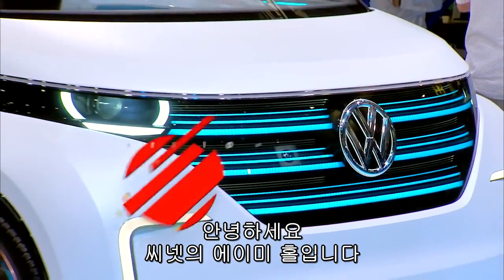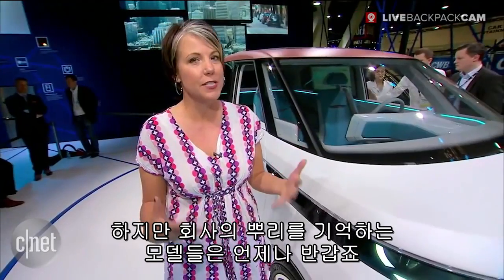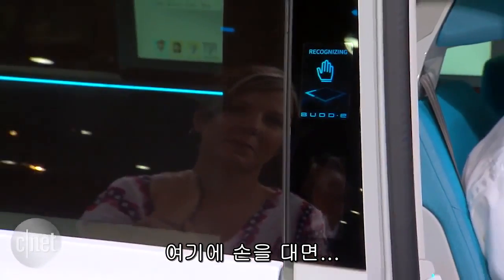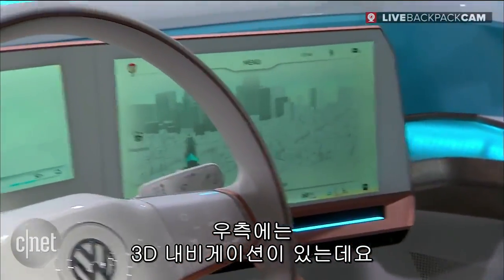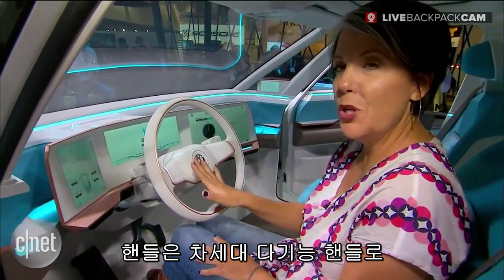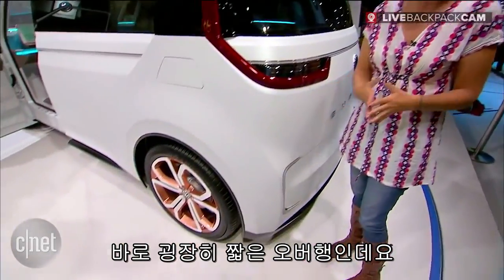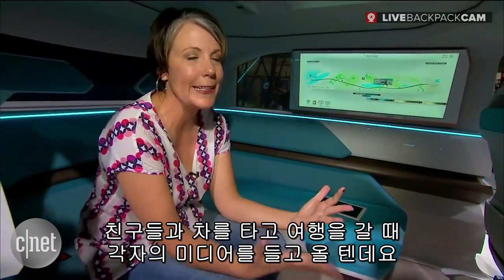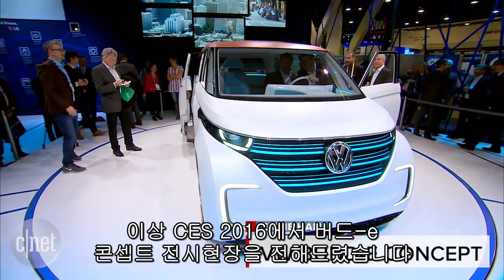폭스바겐 버드-e "이젠 마이크로버스도 전기로 달린다"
폭스바겐이 공개한 전기 콘셉트카 버드-e(Budd-e)를 소개한다. 이 콘셉트카는 폭스바겐의 마이크로버스를 바탕으로 디자인되었다.

버드-e는 앞뒤에 따로 위치하는 두 개의 전기모터가 장착되어 있으며 사륜구동으로 달릴 수 있다. 한번 충전으로 최대 375km까지 주행할 수 있고 최대 속도는 150km/h이다. 눈길을 끄는 기능으로는 문을 여는 등의 다양한 조작을 제스처 컨트롤러 할 수 있게 설계된 점이다.